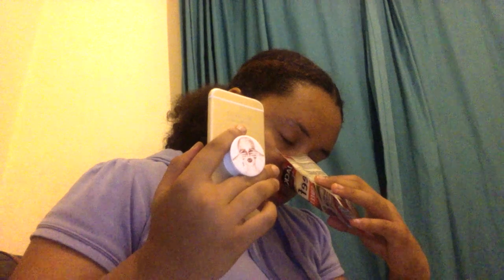FIRST TIME TRYING BEEF JERKY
Apologies for the harsh sounds via microphone, recording with my webcam doesn't allow for sufficient sound, so I'm still getting used to where it so close or far away to speak into the microphone, apologies again.

Bitcoin wallet: 3J7RNcz4hMLdshHrw8h44a8BQJTDbbT5RU
Litecoin Wallet: MVUCXo3W29EwjmQg5kBcDoCj55gV3MhLso

If you can see this. I love you for reading this far down! KEEP GOING, THERE'S MORE!